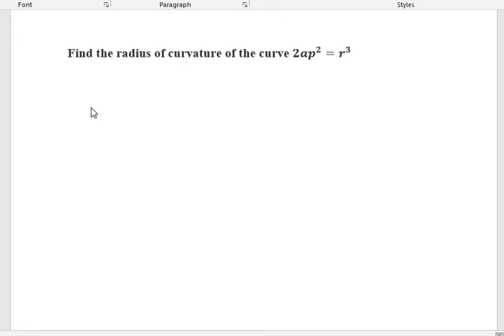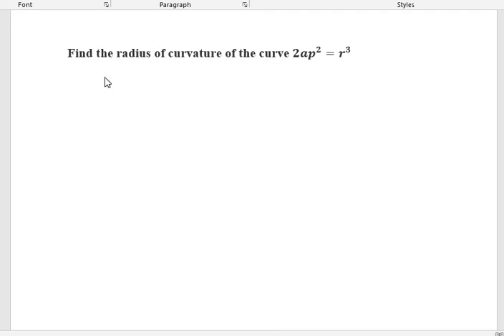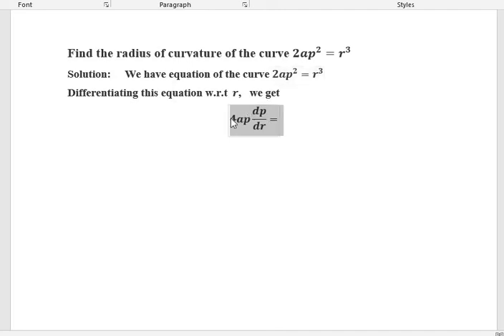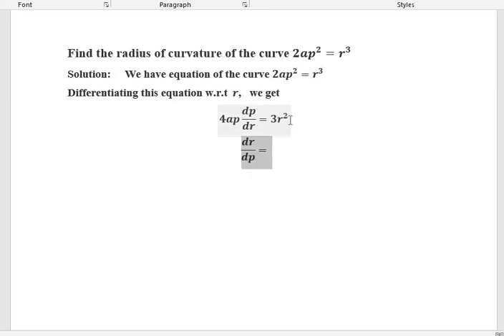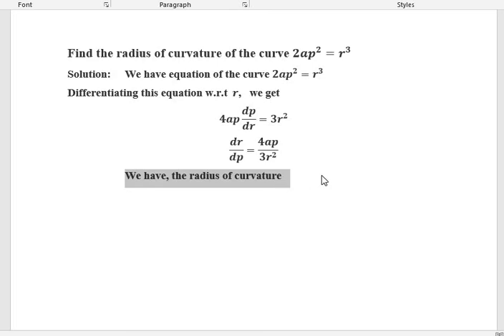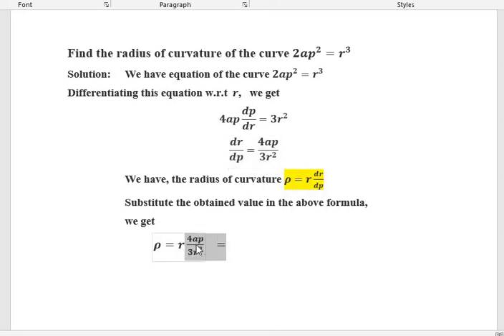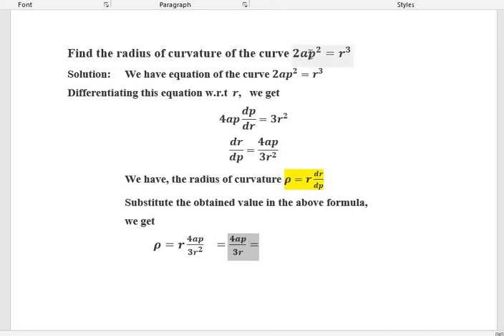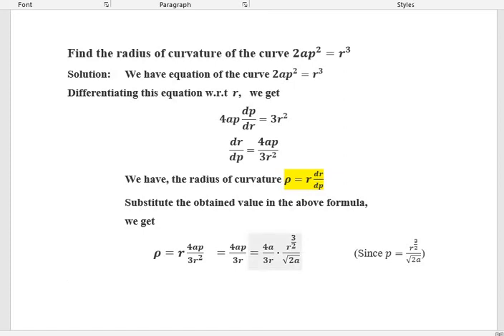Radius of curvature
polar curves